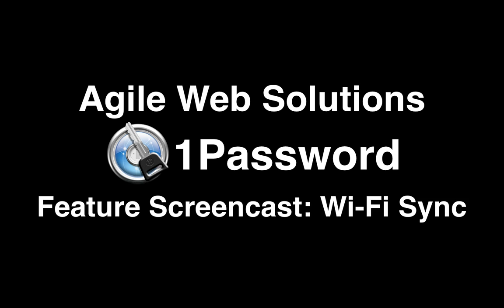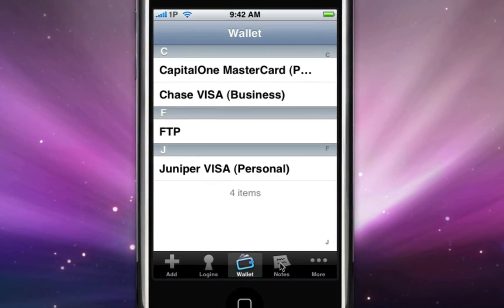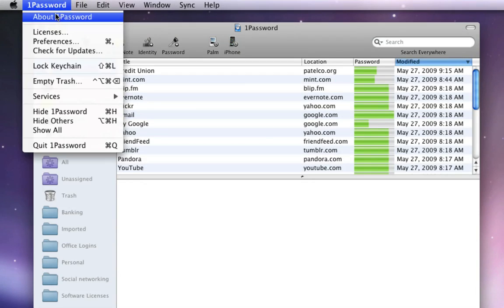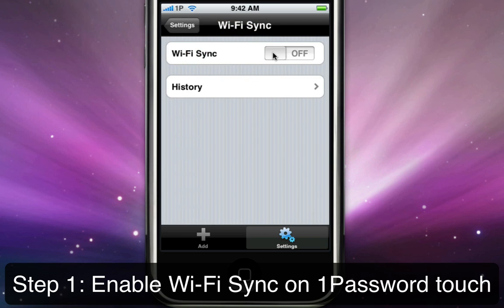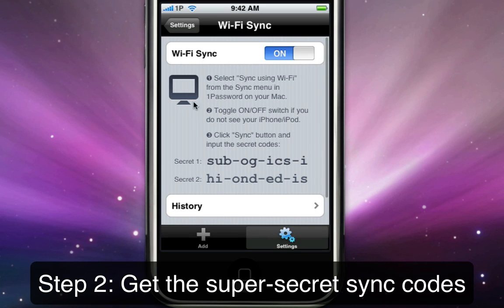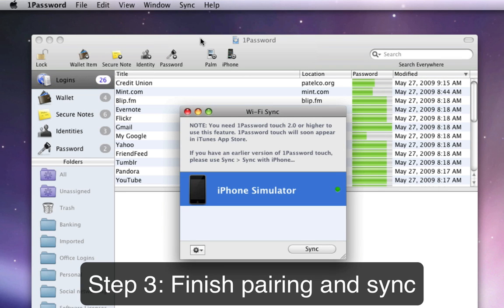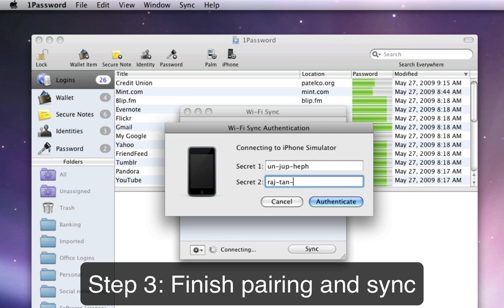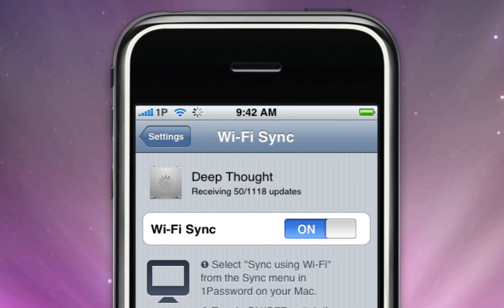1Password Screencast: Wi-Fi Sync with 1Password touch 2.0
*** Learn more about 1Password for Mac and iPhone:***

With 1Password touch 2.0 for iPhone and iPod touch, we introduced an easier, automatic way to bring all of your 1Password logins, wallet items, and secure notes on the go. Heres how to set it up.